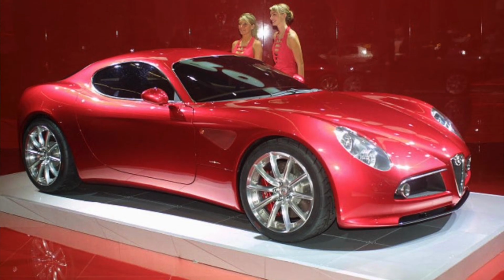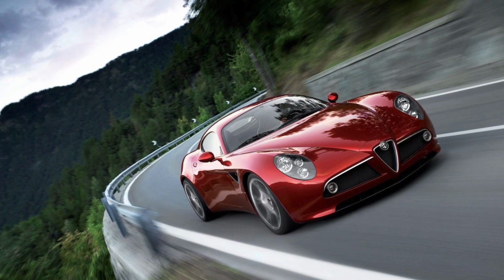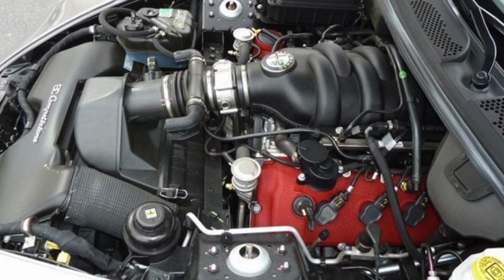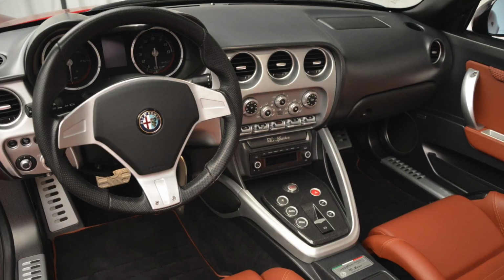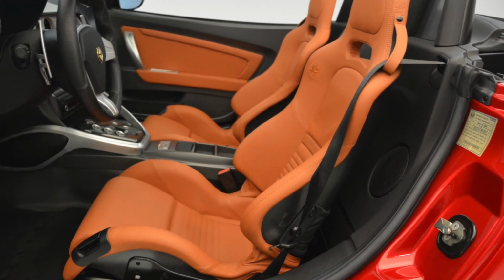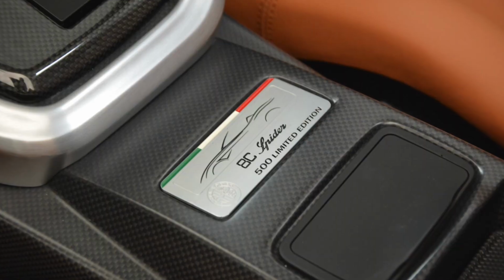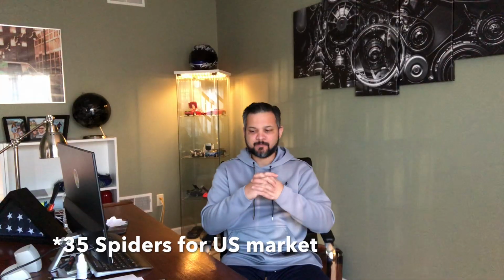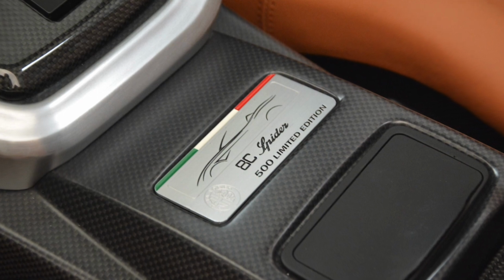2010 Alfa Romeo 8C Competizione | Car of the Day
Today's Car of the Day comes all the way from Italy! A beautiful 2010 Alfa Romeo 8C Competizione! This car was Alfa's call for attention as they try to re-insert the brand into the states and it worked! They first presented a concept car at the 2003 Frankfurt auto show and later began production in 2008. Only 500 units were made worldwide out of which only 90 were destined to the US. Out of those 90 vehicles, 35 were spyder models.

Engine: 4.7L Ferrari-Sourced cross-plain V8
Power output: 444hp and 354ft.lbs
0-60: 4.2 seconds
Top speed: 180mph
Weight: 3490lbs

Price new: $241,000
Price now: $350,000